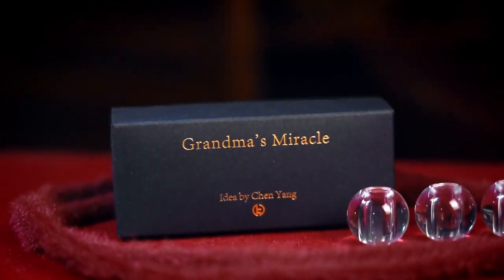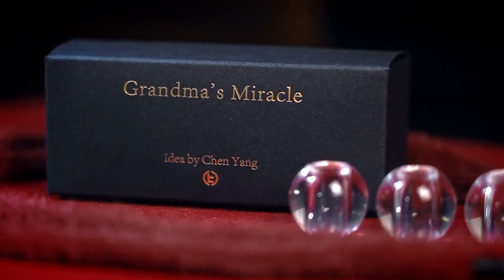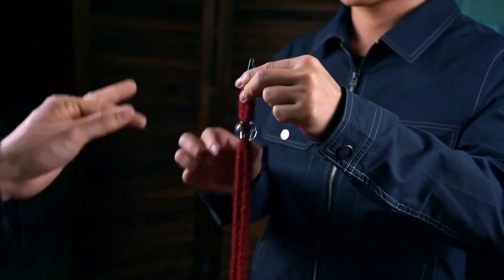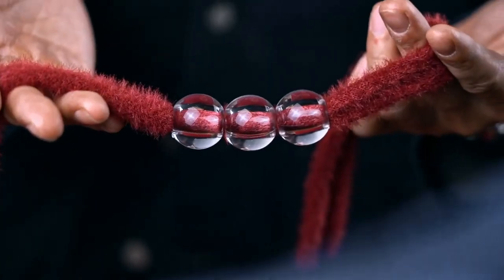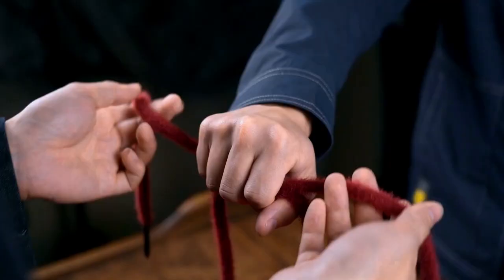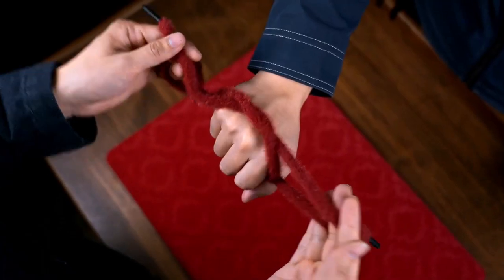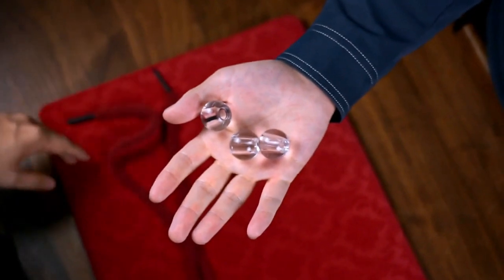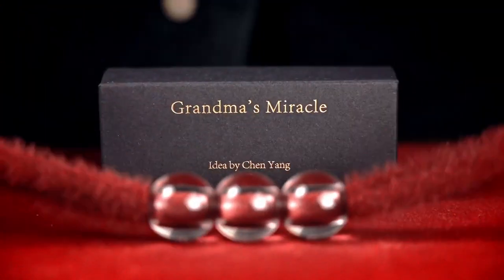Grandma's Miracle by TCC & Chen Yang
Grandmother's Necklace is a classic magic trick that has fascinated audiences for over 400 years, dating back to the Middle Ages.

The magician presents two ropes and three beads, inviting the audience to thread the ropes through the beads. The audience holds the beads, the magician ties the ropes on the back of their hand, and the ropes pass through the audience's hand amazingly, leaving the beads in their palm.There is no magic more captivating to an audience than magic that happens in their own hands.

In this version, we use highly transparent crystal beads instead of traditional opaque beads. The transparent beads allow the audience to see every detail of the ropes threaded through them, making the trick more convincing and deceptive. The ropes are also made more durable by using the hoodie rope and improved gimmick. Additionally, it requires almost no sleight-of-hand, allowing you to focus on your performance and presentation.

Features

    Transparent beads for a clear and more deceptive display
    Durable gimmicked hoodie ropes
    Easy to carry and perform

Notes: Please note that the transparent beads are made of high-transparency synthetic acrylic and produced in large batches at the factory. Due to the production process, they may have injection marks, splicing lines, or minor scratches or bumps, as shown in the trailer and photos. They are common and do not affect the overall shape or performance. We want to ensure that you are aware of it before making a purchase.